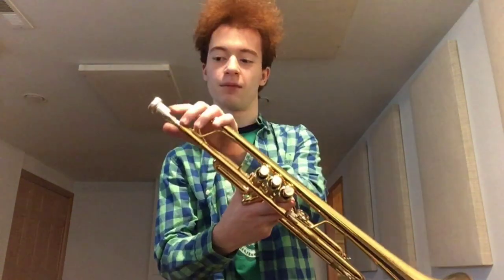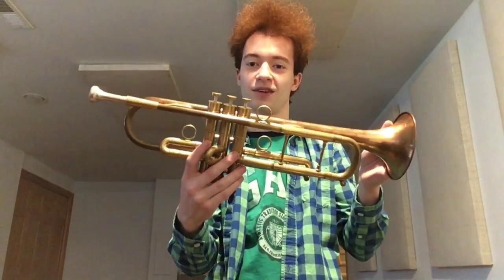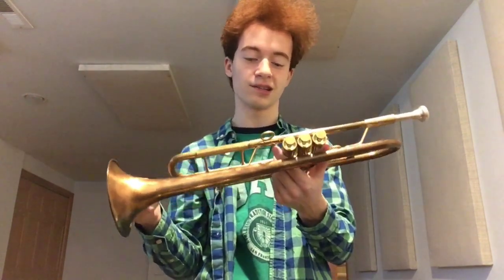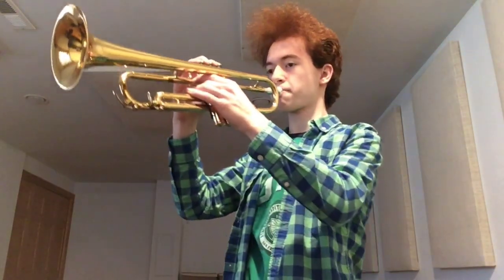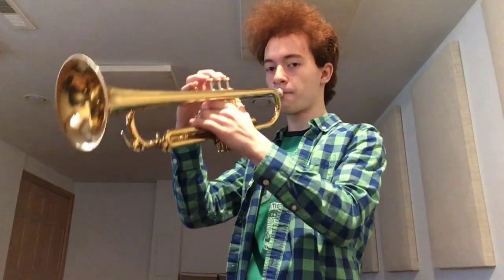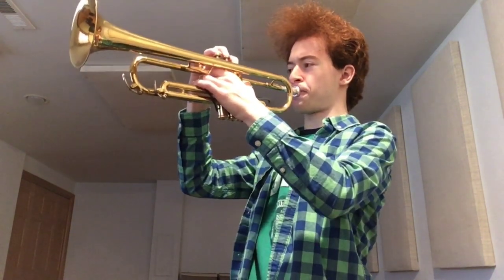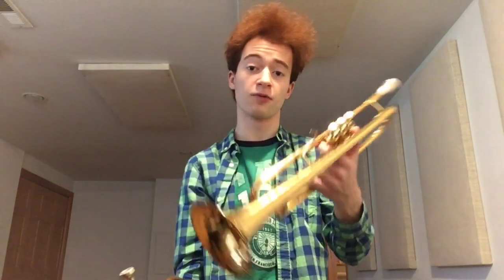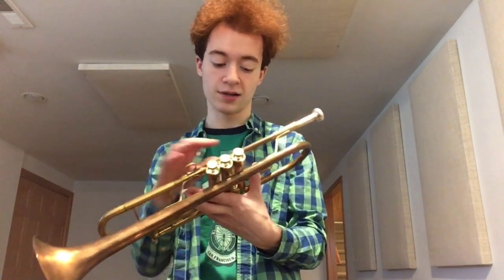Let's Talk Trumpet: Using the Right Tool for the Job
A lot of players and instructors will waffle on about the 'correct' mouthpiece or setup. Is there really one, though, considering the varying physiology and needs of every brass player? Personally, I stick with larger mouthpieces, as many of you will know, but depending on who I'm imitating I don't restrict myself.